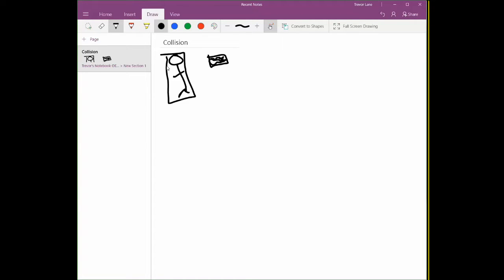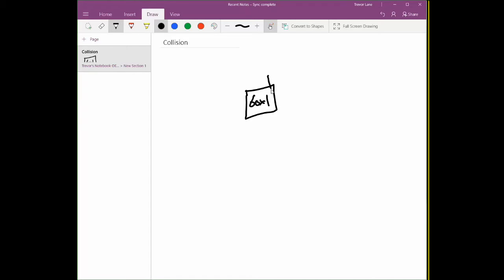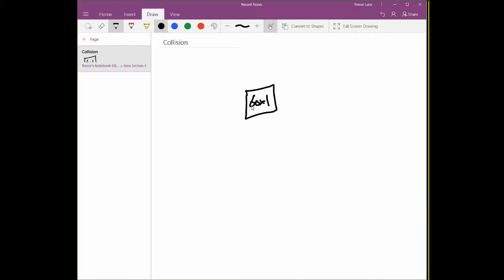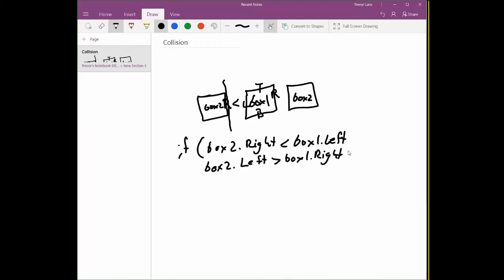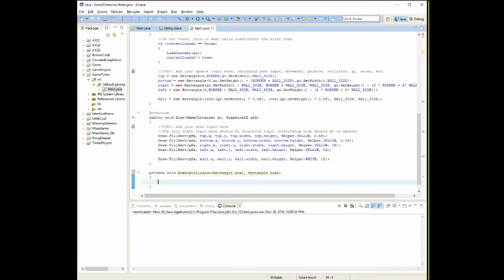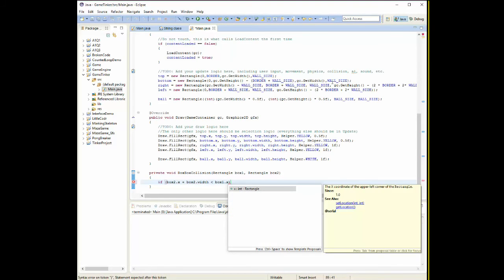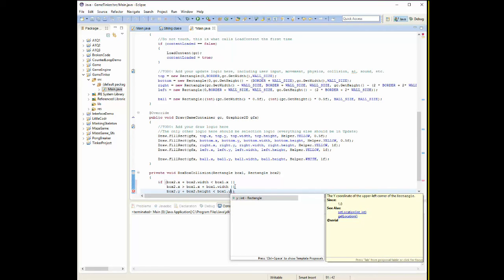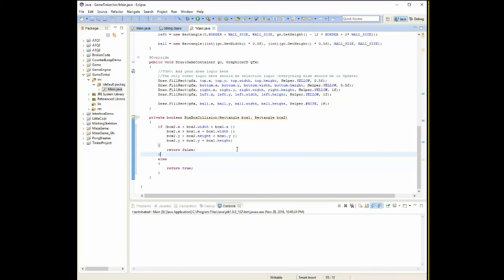Java Collision Detection - W3 - 01 Box To Box Collision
In introduction to box to box collision detection